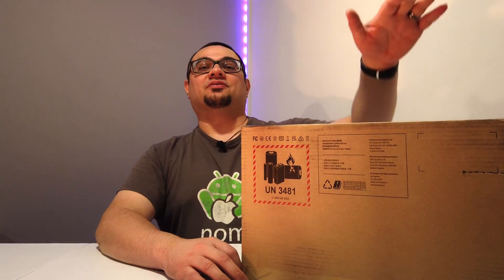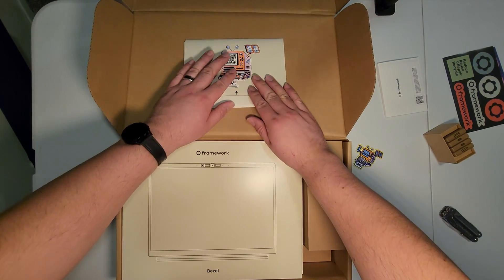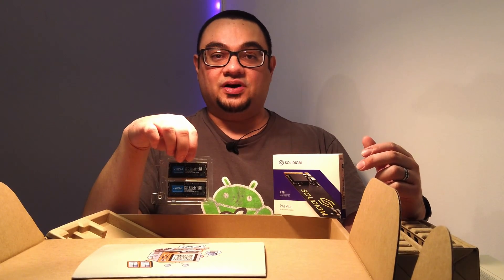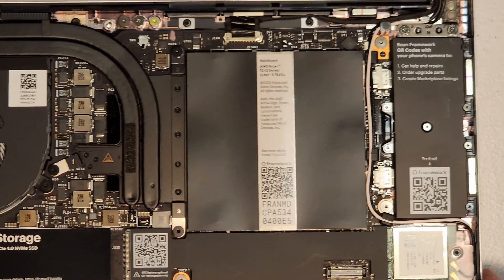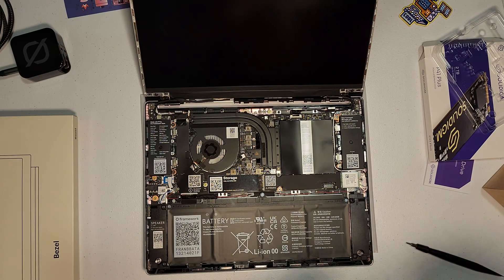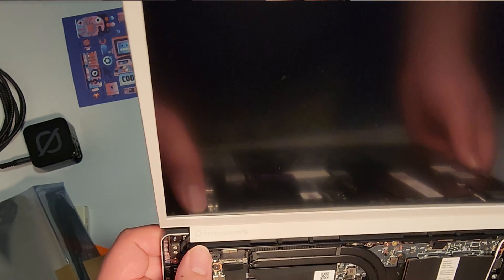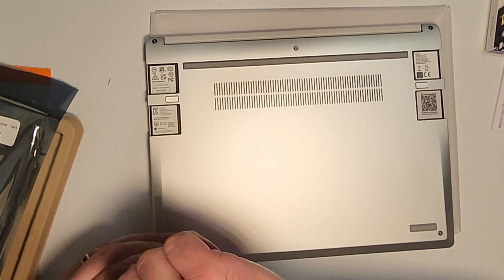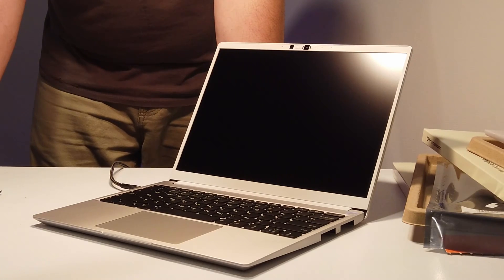Framework Laptop 13 AMD DIY Edition - Ryzen 5 7640U Unboxing and First Look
Finally shipping to people! The Framework 13 AMD DIY. I preordered this in June and it was just delivered the 2nd week of November 2023.  Let's take a look at the build process and any gotchas you may run into.

🤘 If you haven't yet, stop on by and give it a like or a follow.

RAM Kit

0:00 Intro
1:10 Unboxing
3:42 Rambling about XPS 15 issues
4:55 Pricing of DIY components
6:10 Let's Build a Framework Laptop!
8:08 Note about the expansion slots
9:00 RAM Install
9:40 SSD Install
11:00 Bezel Install
13:10 Input Cover Install
14:40 Issue with display cables
15:55 Single finger lift
16:25 First Expansion Card insertion
16:53 First Plugin
17:20 Boot success!
18:25 Final thoughts. Outro